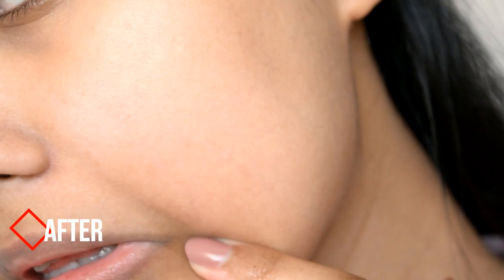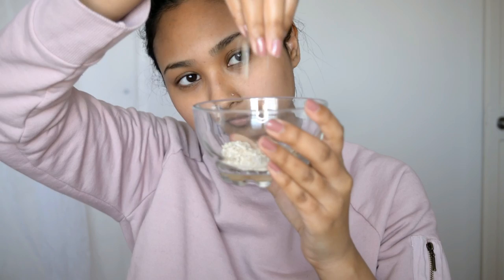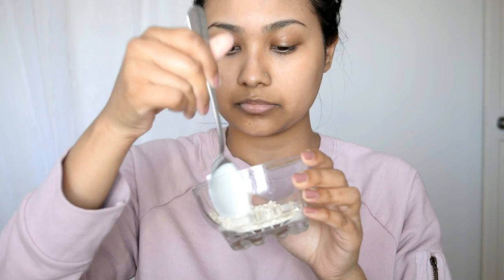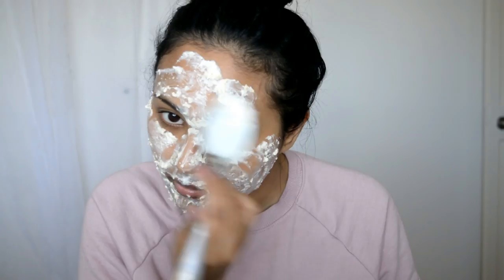How To Get Rid of Heat Rash / Prickly Heat Naturally DIY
Hi Guys! Here is a video on how to get rid of heat rash or prickly heat naturally using natural products - a DIY home remedy.

Home Remedy:
Oats